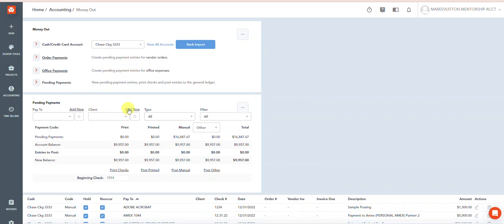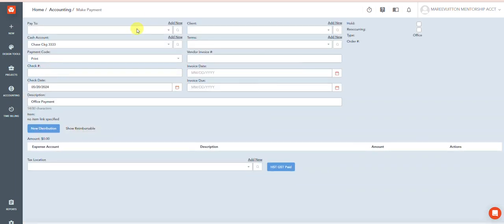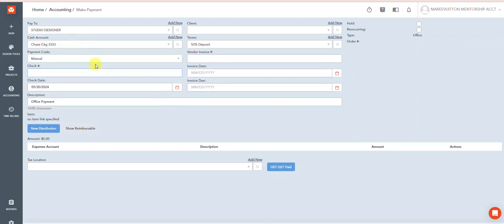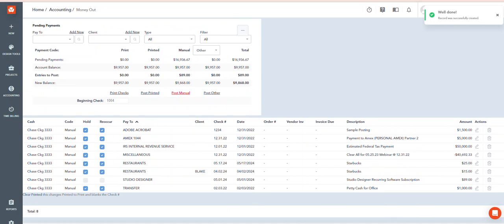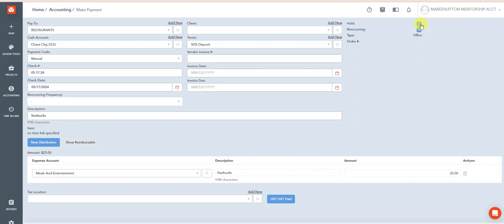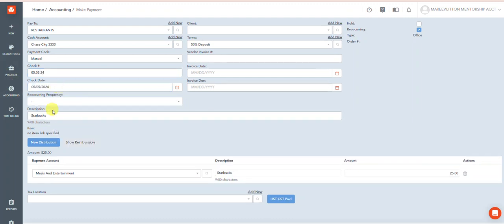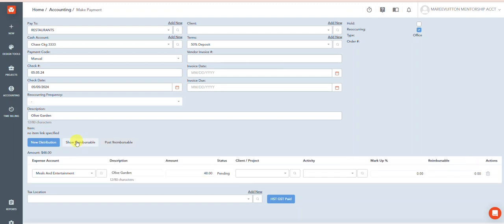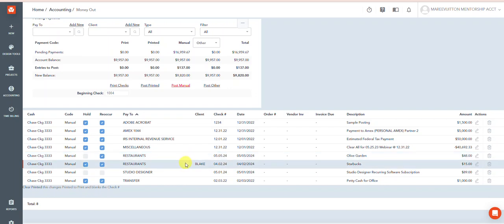How to Post Vendor Payments for Overhead Expenses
There's a difference in things we pay our vendors for. There are project related vendors that are paid on purchase orders and there are overhead expenses for payments to vendors for expenses we have as a business, regardless of projects or clients. In less than 3 minutes, I will show you how to enter the overhead expense into Studio Designer.

Watch for the extended versions of our videos.
Leave questions and feedback in the comments.